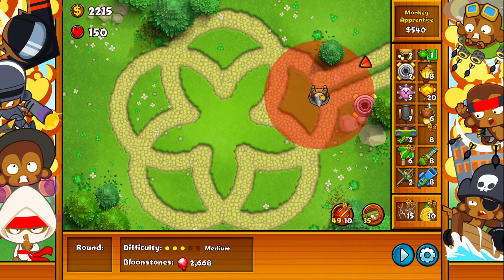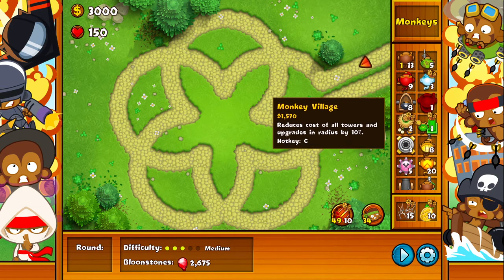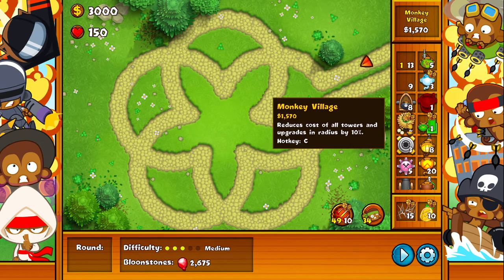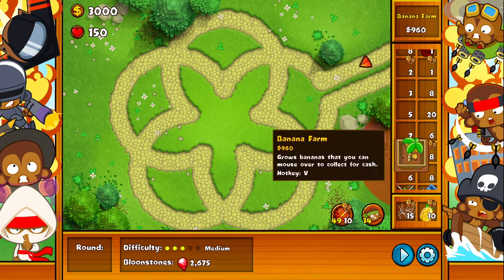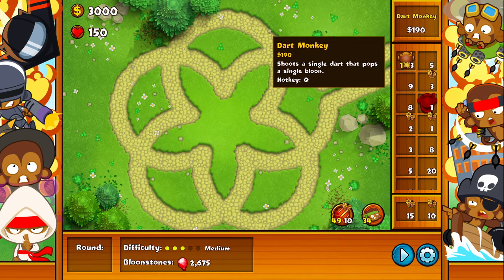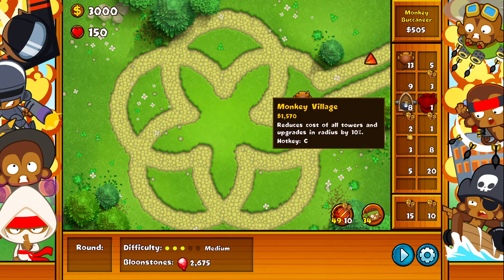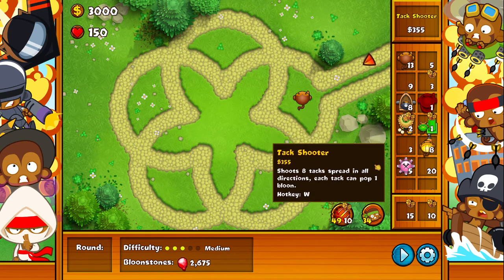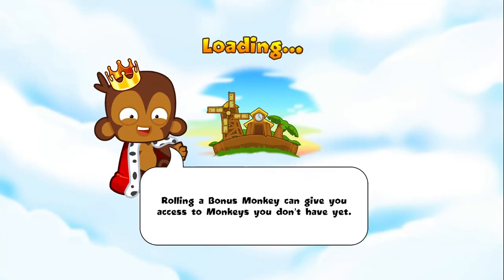Tower defense without Towers | Bugs | Bloons Monkey City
Here you can see a bug from the game Bloons Monkey City (which is a tower defense game) that might result in you not being able to see the towers in the HUD anymore.

I've discovered this bug myself a few months ago, but I don't know the exact date, probably somewhere around February and March.
Video Links:

Shown Game:
Bloons Monkey City

Used Music:
Street Party
(Used in the Game, I didn't create it)